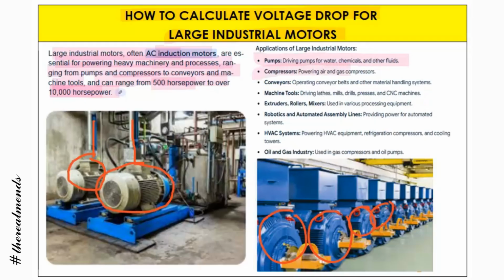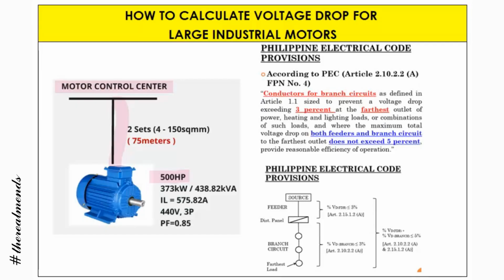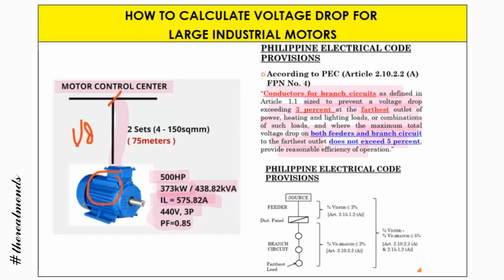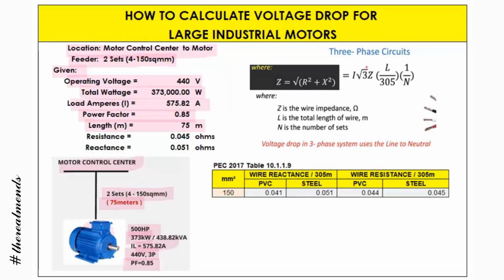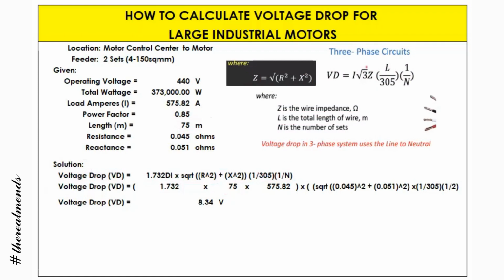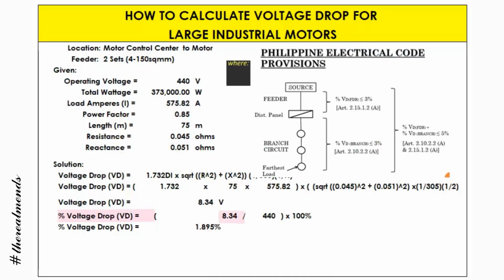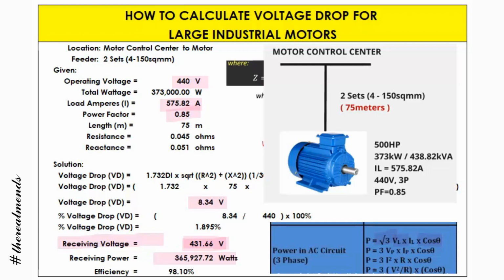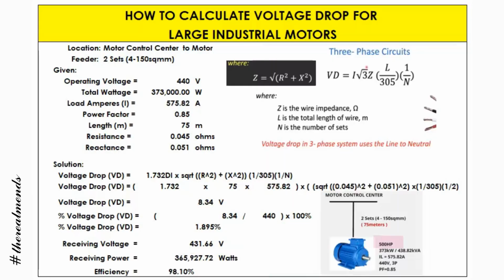How to Calculate Voltage Drop for Large Industrial Motors? (Paano mag Solve ng Voltage Drop?)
The challenges of calculating voltage drop for large industrial motors are explored. You'll learn how to apply the Philippine Electrical Code (PEC) to ensure safe and efficient operation of these high-power devices.

This is The Real Mends!!!